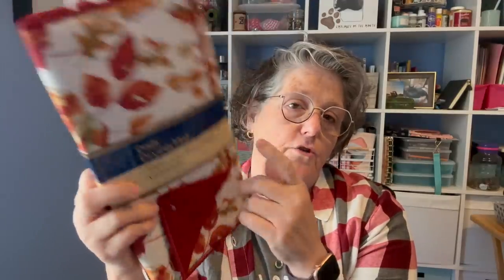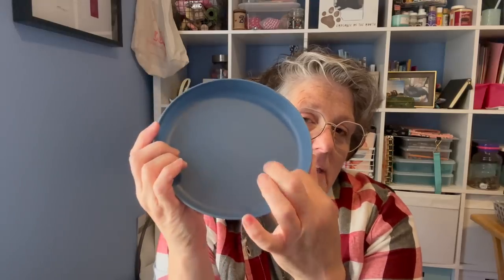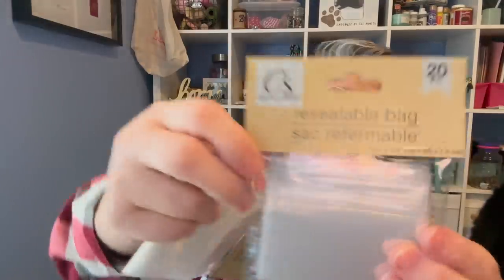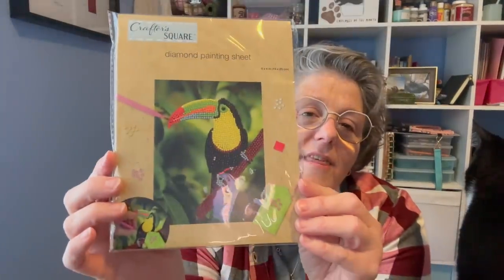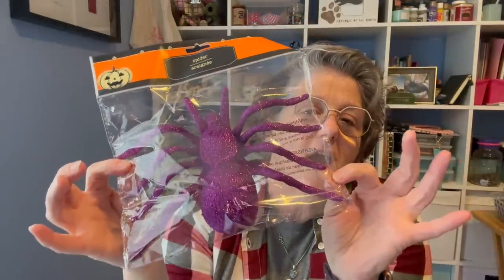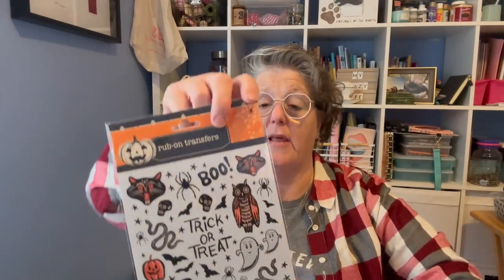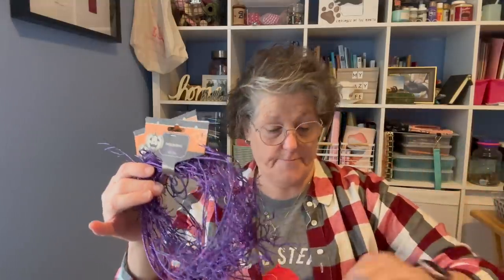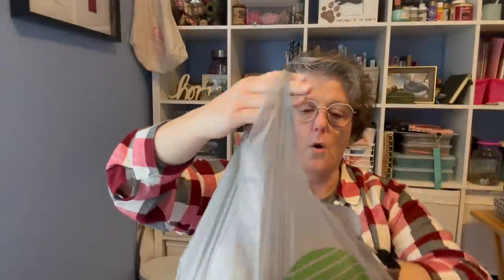Dollar Tree Haul | New Finds | New Crafts